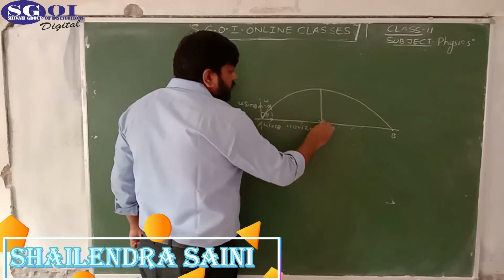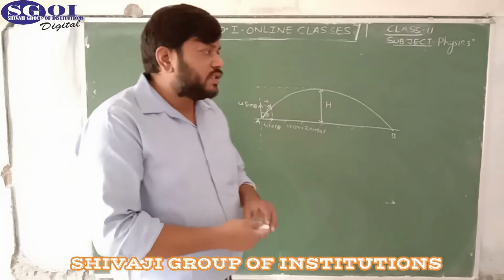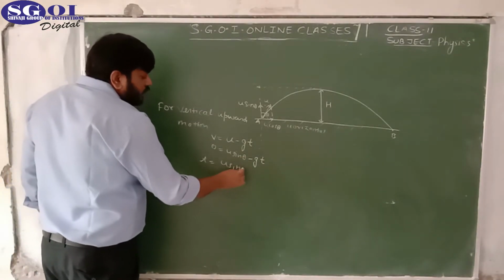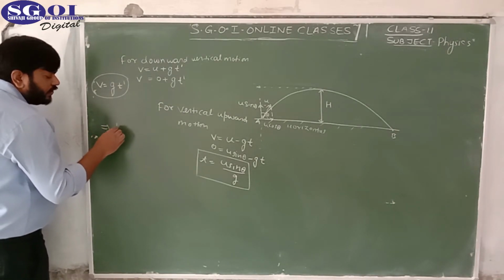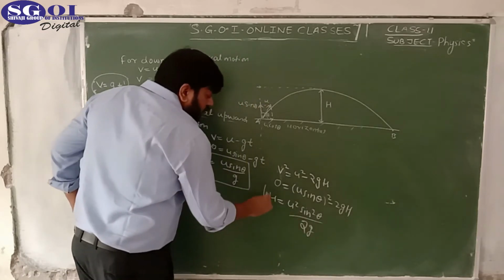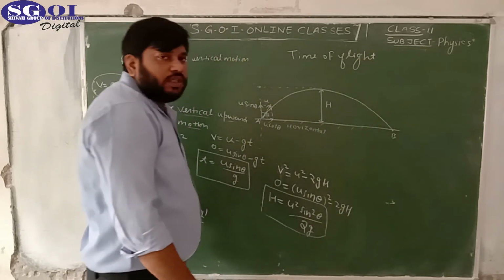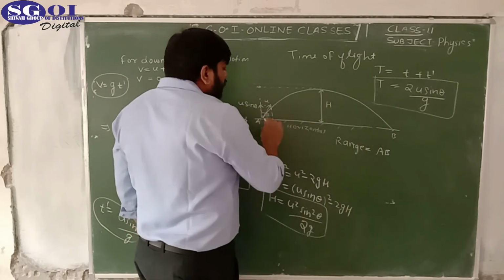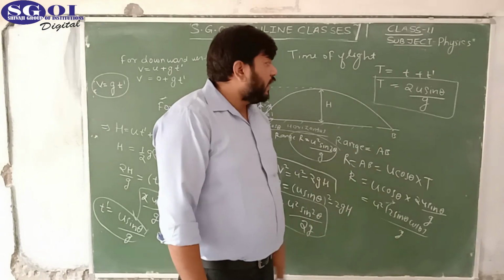SGOI CLASS 11 ENG MED PHYSICS PART B 29 OCTOBER 2020